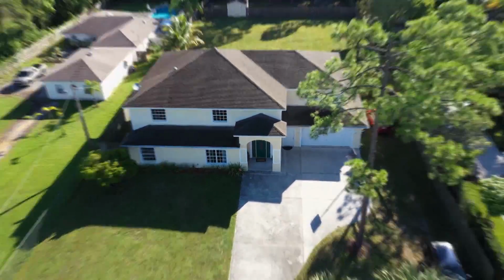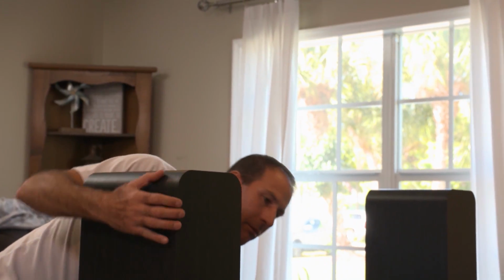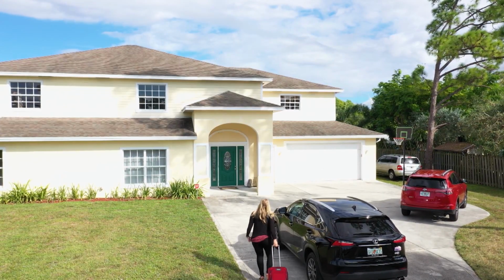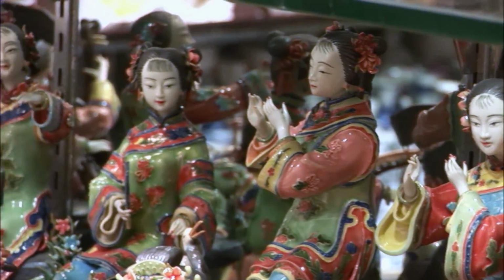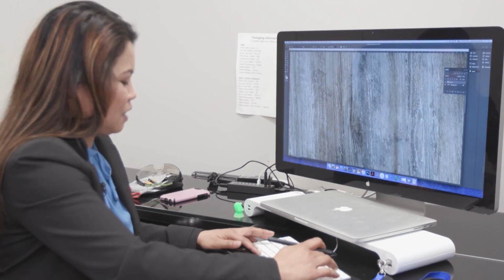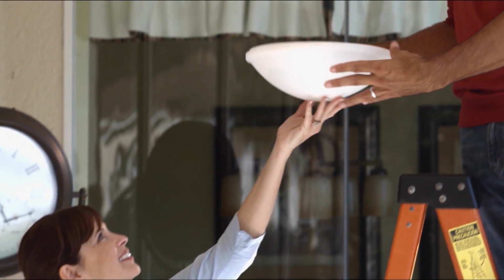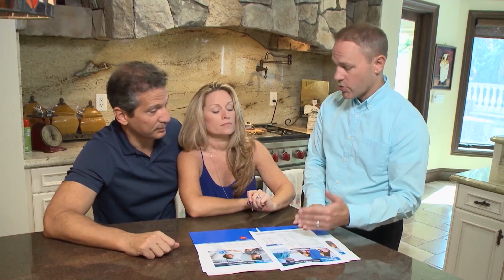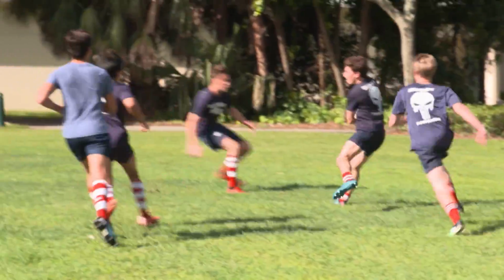Step Up Your Home Improvement Game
On this episode of Designing Spaces, we're covering a host of home upgrades, from cutting-edge sound systems, to toys, tiles, and more.

Looking to set up your audio game? Cue Sound United, an industry leader in immersive sound systems with smart home technology.

Picking the right toys for your kids can be challenging. That’s why we’re turning to the experts at Fisher-Price, who have created toys that are super fun and developmental for babies and kids for almost 90 years.

Porcelain isn't just for teacups and bathroom fixtures! Inside a state-of-the-art factory in Lebanon, Tenn., American Wonder Porcelain manufactures exceptional and durable porcelain tiles for every area of the home.

Home improvement projects are a big part of being a homeowner! But finding a contractor isn’t always easy. Instead of taking matters into your own hands, look to the experts at Contractor Connection.

Accident insurance is incredibly important, allowing families to focus on recovery instead of finances. That's why we're learn

DS8390